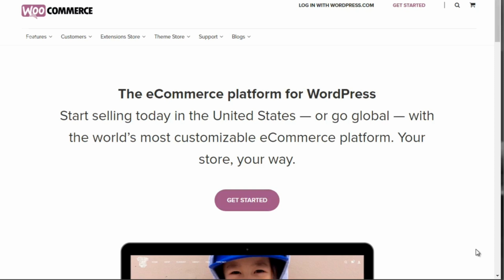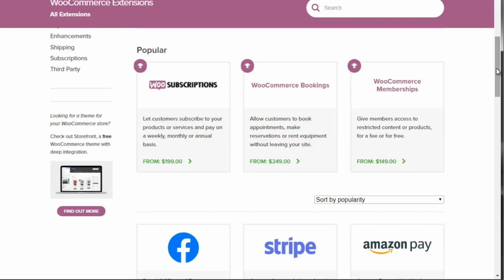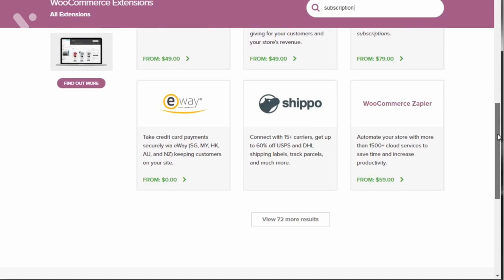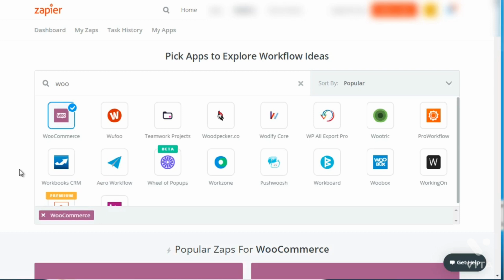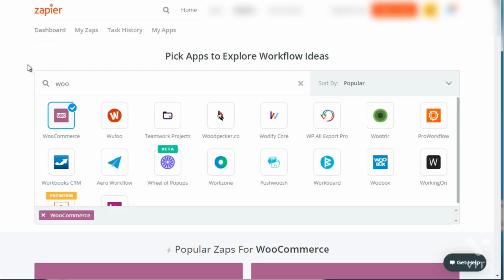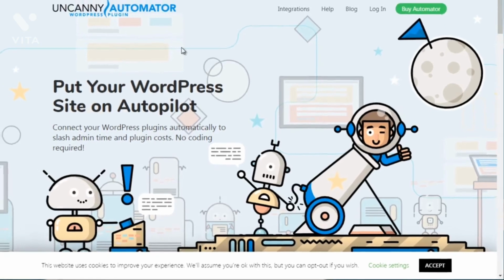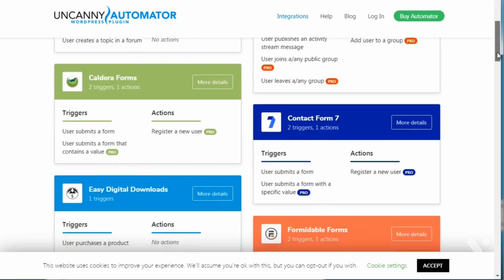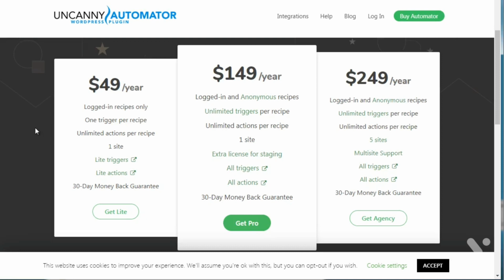Eran 500USD by e.com & wo.com step 7 , 8 part 3